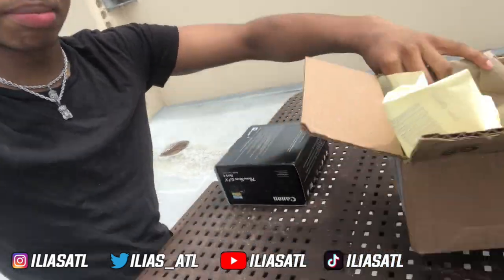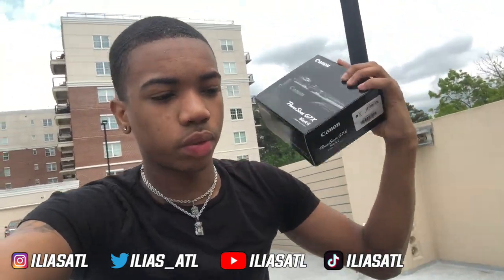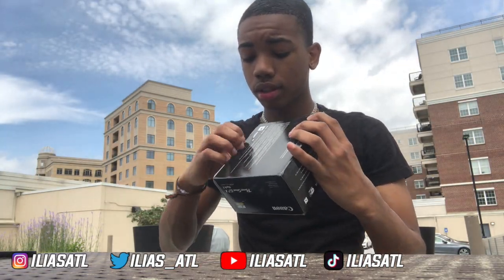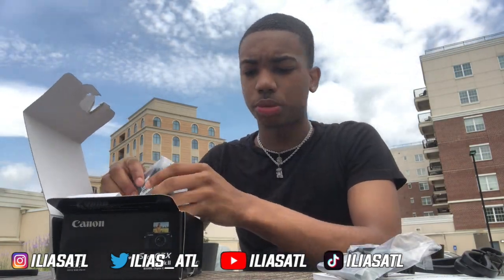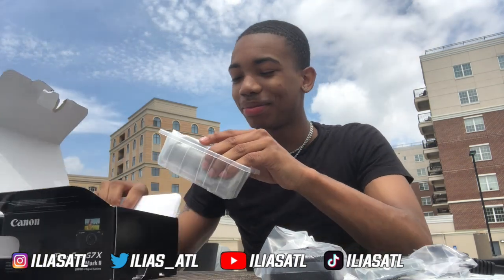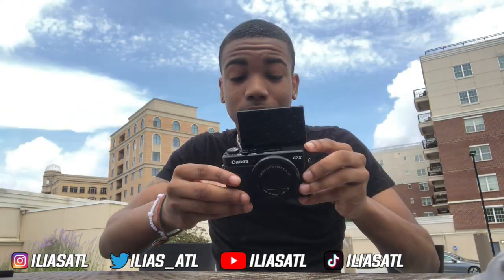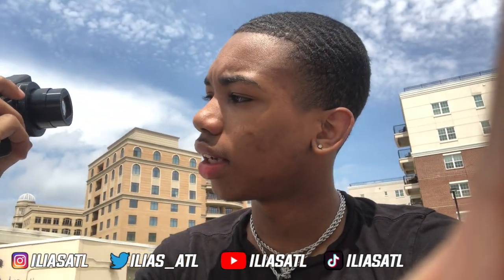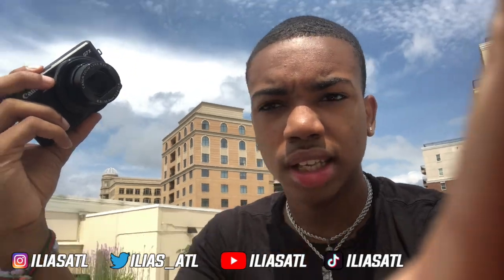I GOT A NEW CAMERA! CANON POWERSHOT G7X MARK ll | Unboxing 2020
AYE AYE AYE ...it’s your boy Ilias and I’m back with another mother freaking banger maaaann!